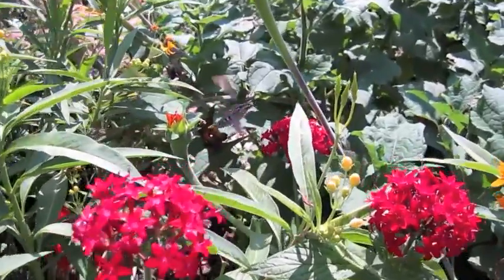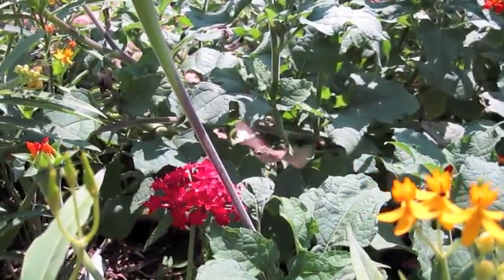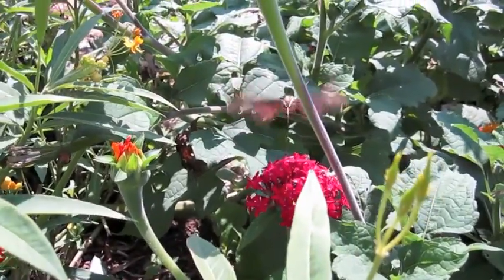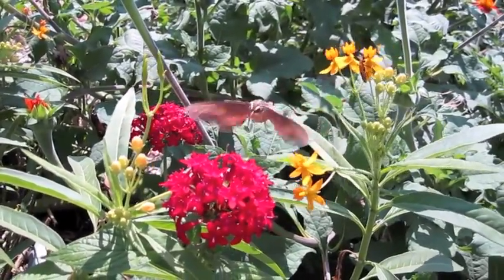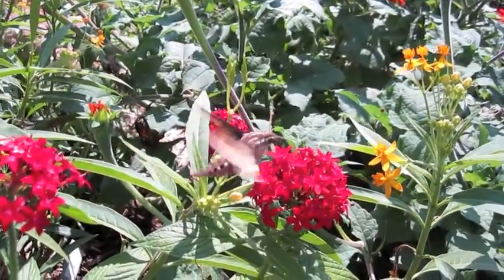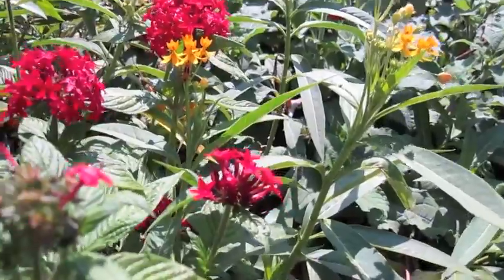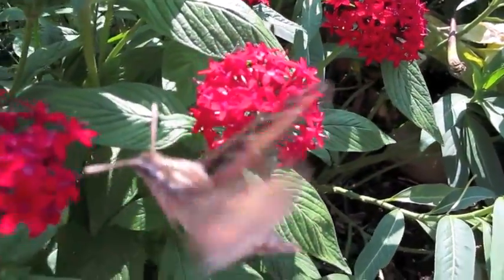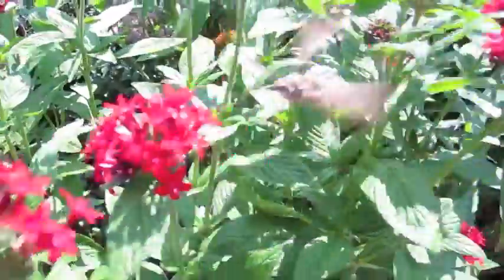White-lined Sphinx Moth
A White-lined Sphinx Moth (Hyles lineata) nectaring on Star Flower (Pentas lanceolata) in Monarch Waystation #1 (Monarch Watch HQ in Lawrence, KS).